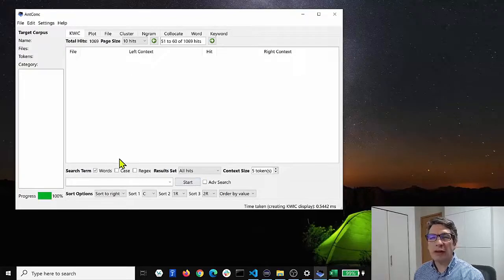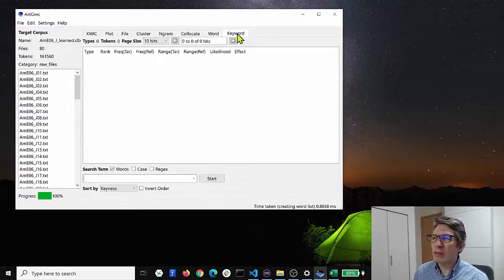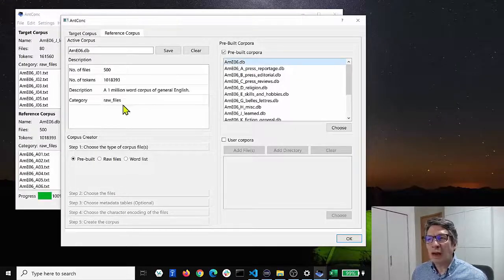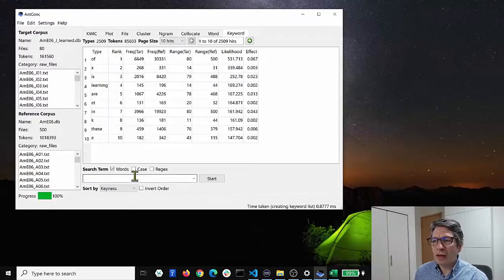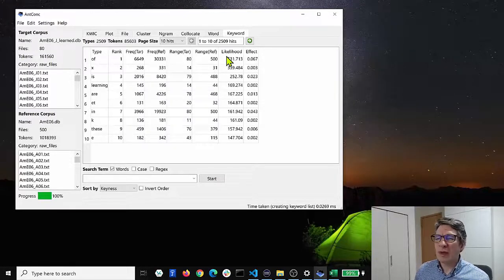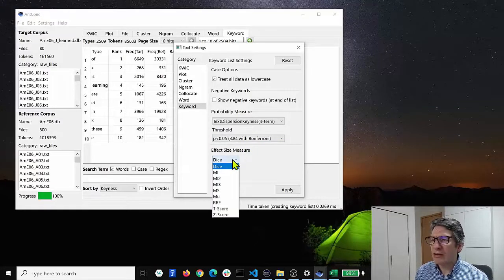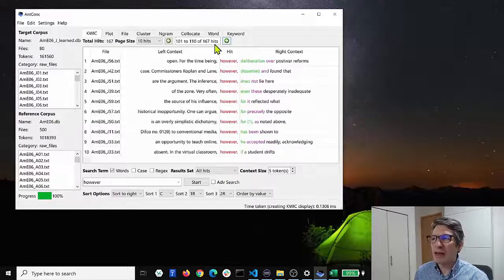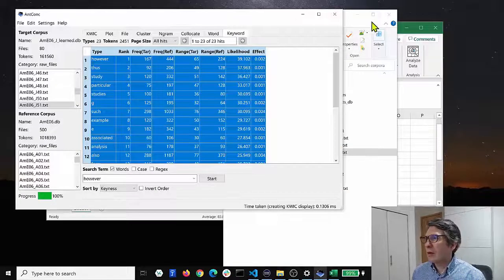AntConc 4 (ver. 4.0) - Keyword list tool basics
This video shows you the basics of the Keyword list tool of the AntConc (version 4) corpus analysis toolkit.